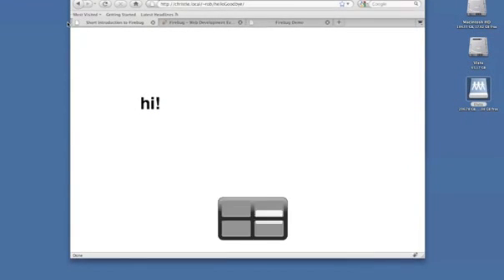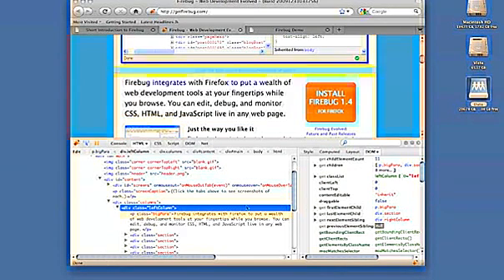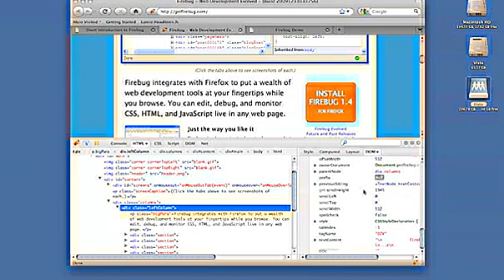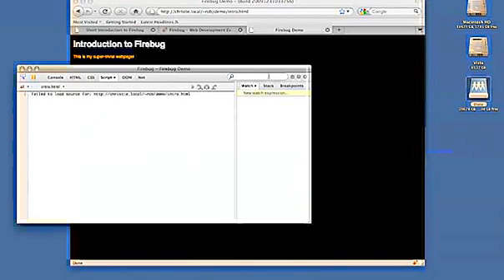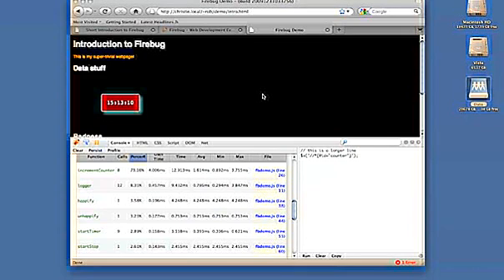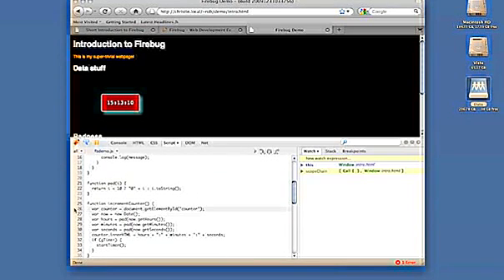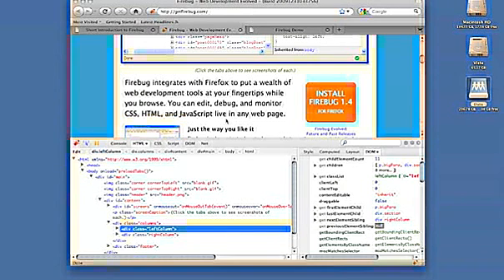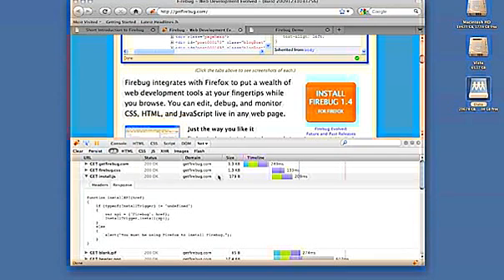Intro to FireBug A FREE and highly useful FireFox add-on.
A great tool for all website builders to have.